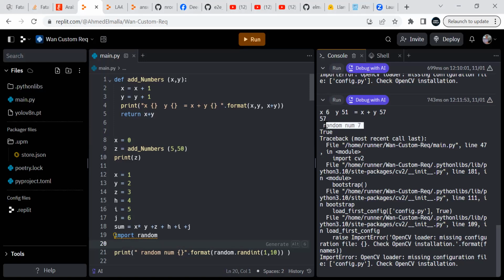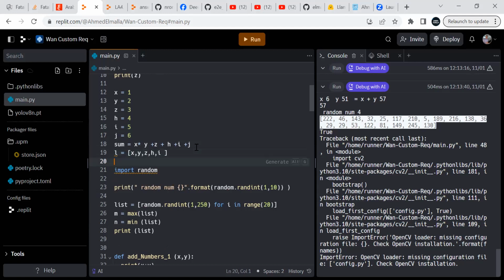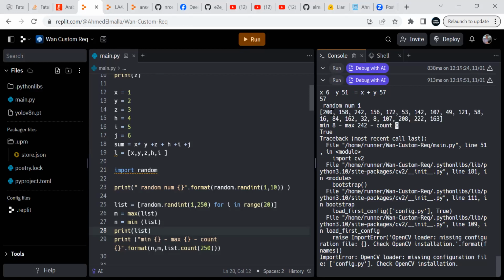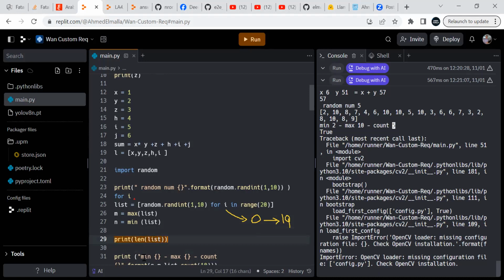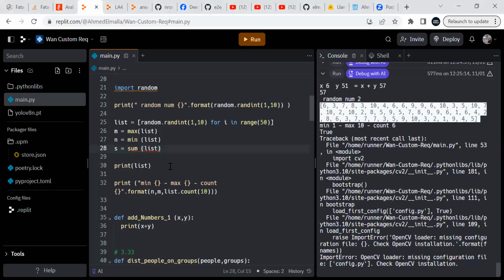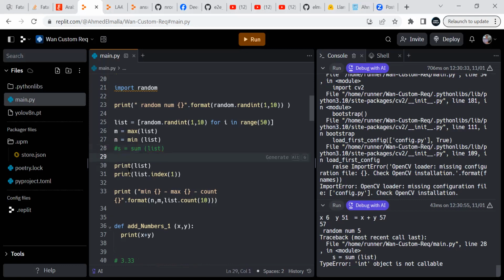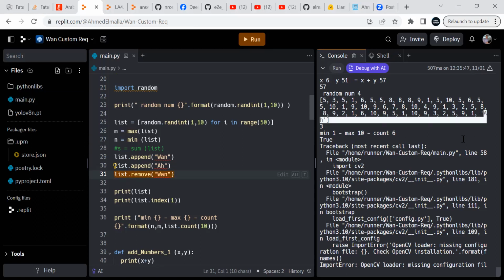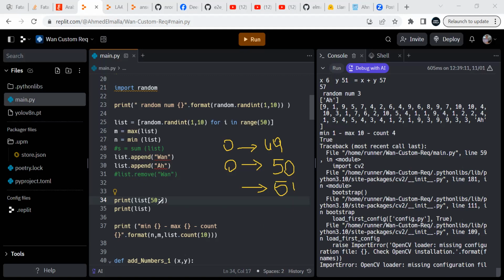Data Science Track Class 2 (Part 3- Random Gen, Range, List slicing) Python & Computer science tutor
A python Class for improving the problem solving skills for a graduate student

1) using Range with for loops
2) Using Random generators to fill in arrays
3) Slicing Lists